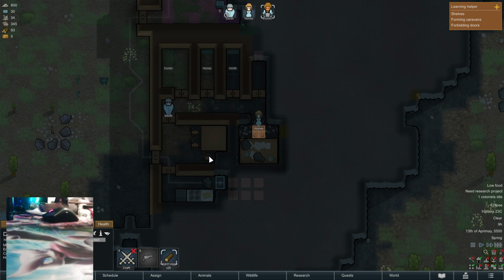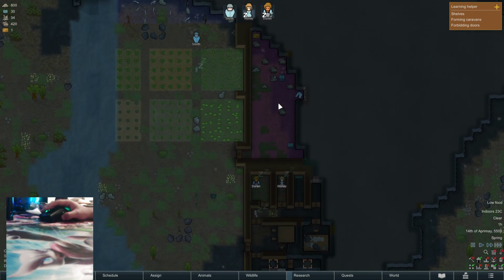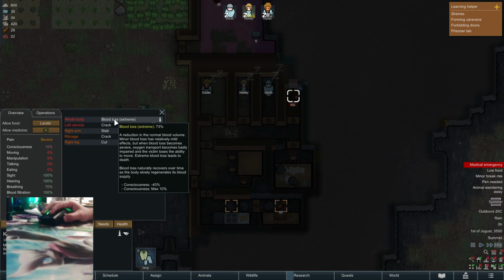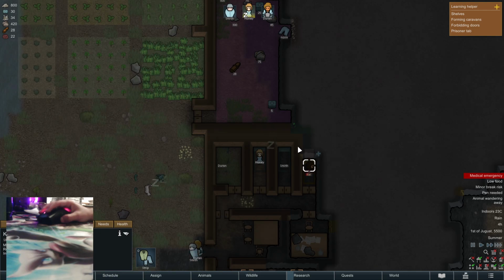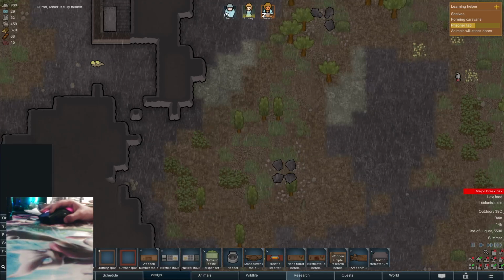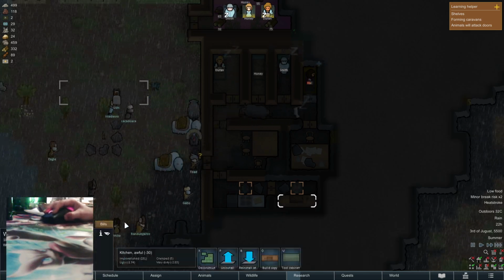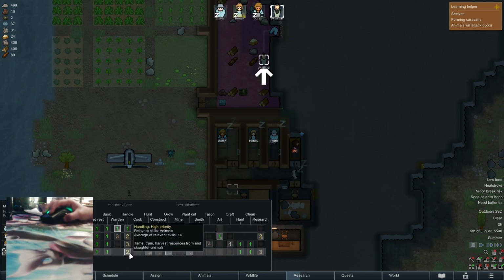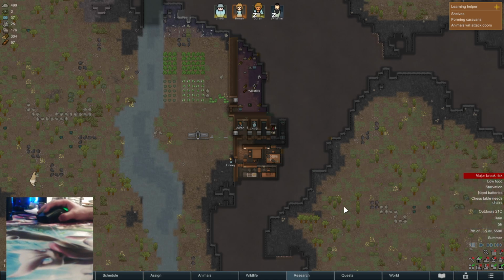Rimworld EP 2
I played so much rimworld this night